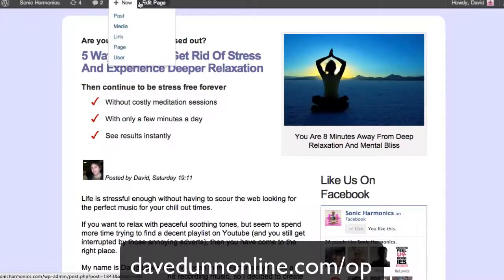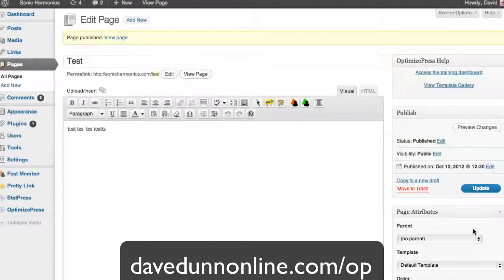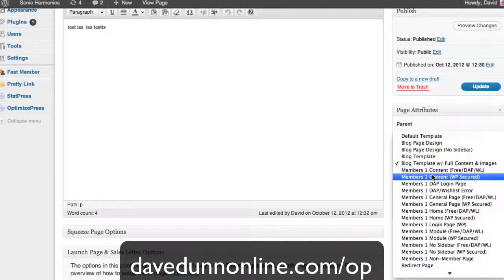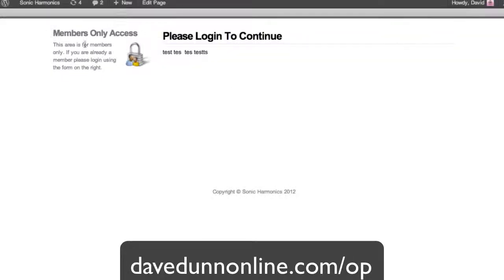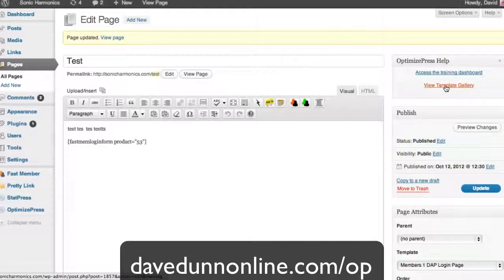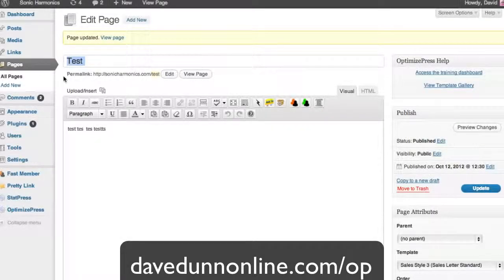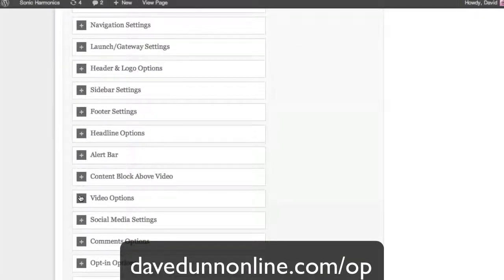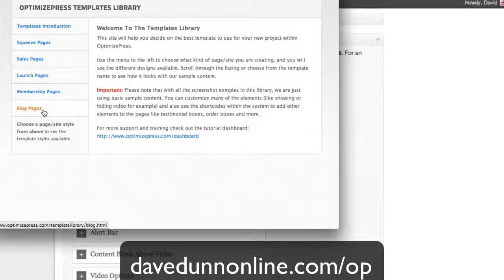Optimize Press-Page Templates Explained